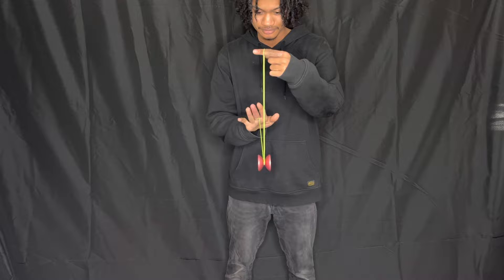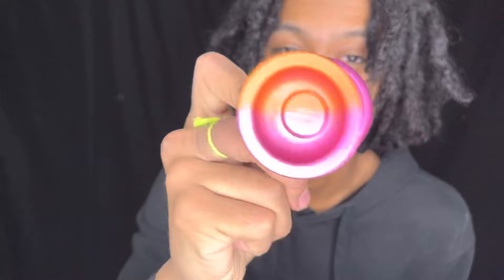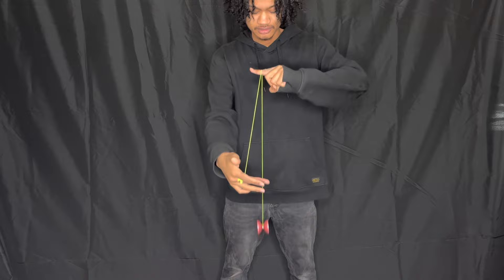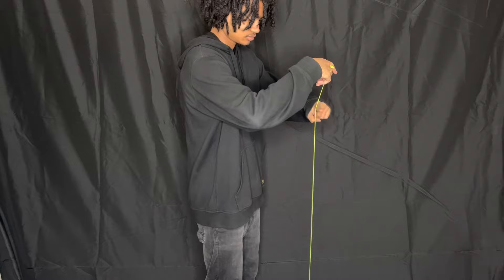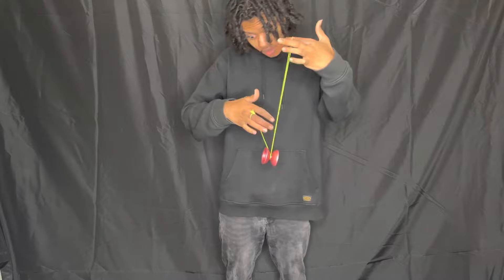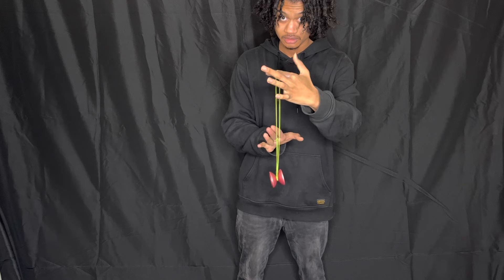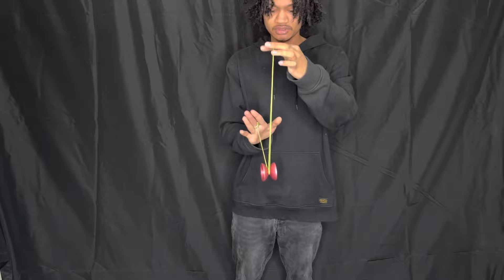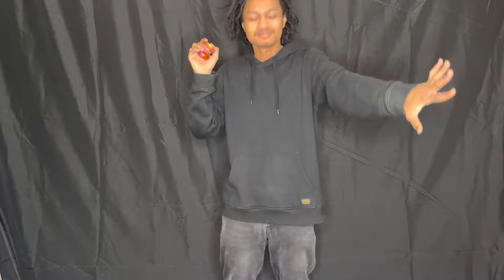How To Bind An Unresponsive Yoyo! | Angel2Up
Yoyo Used: The Godspeed

Follow these if you love your mom!